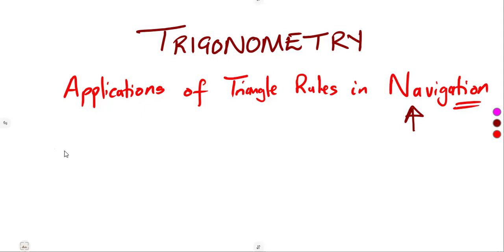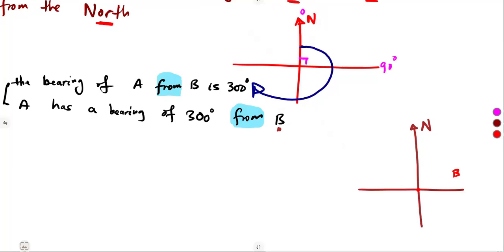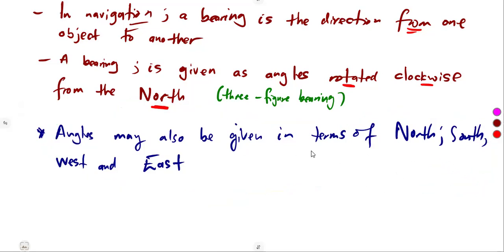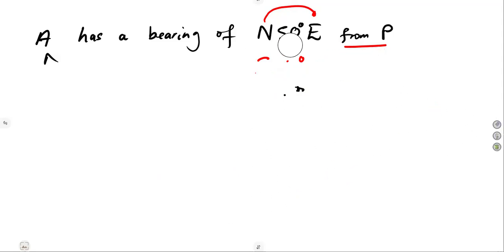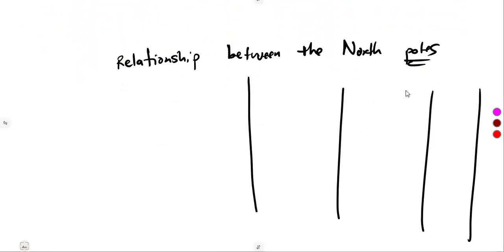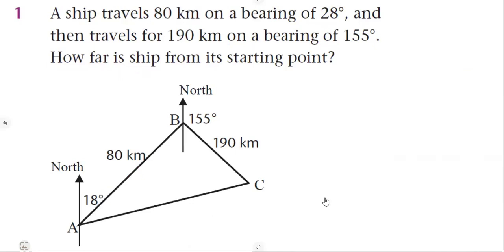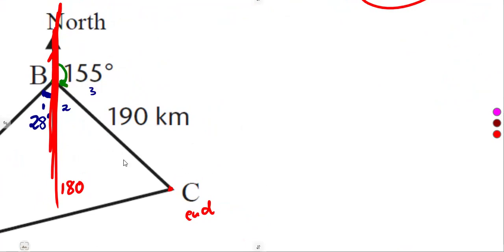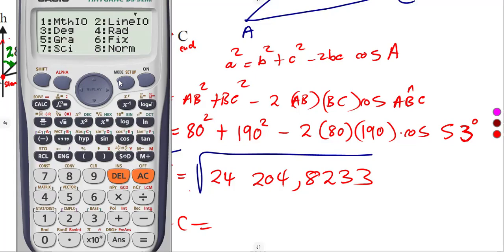Mathematics Grade 11 2D Trigonometry - Triangle rules in Navigation NOTES and QUESTIONS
Mathematics Grade 11 2D Trigonometry - Triangle rules in Navigation   NOTES and QUESTIONS  @mathszoneafricanmotives